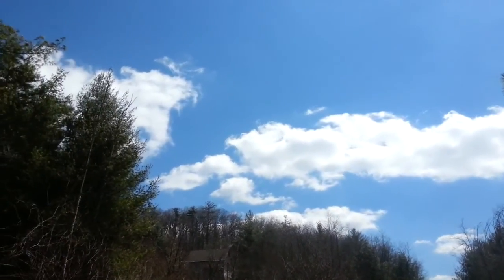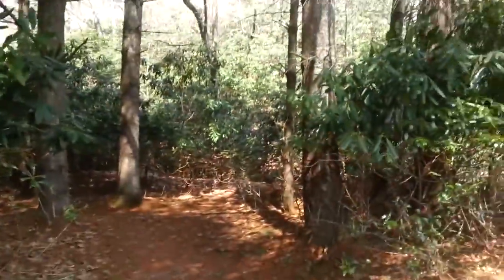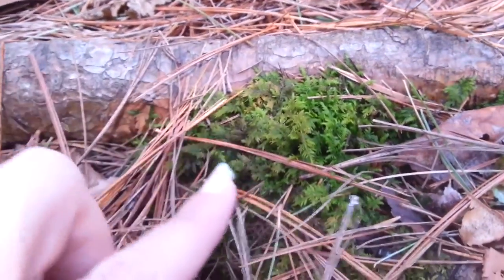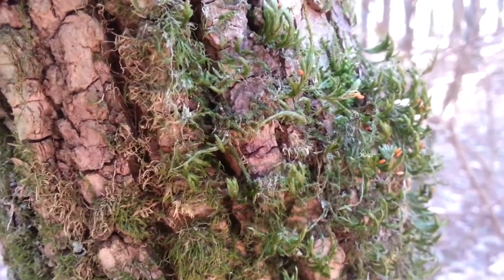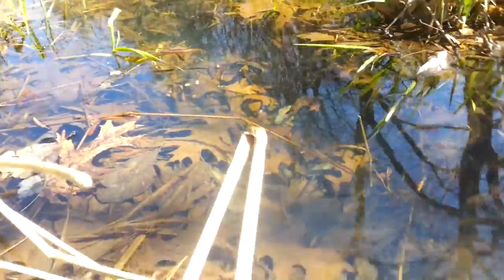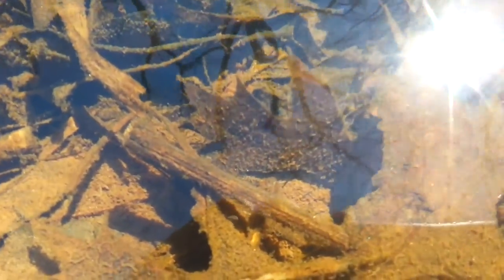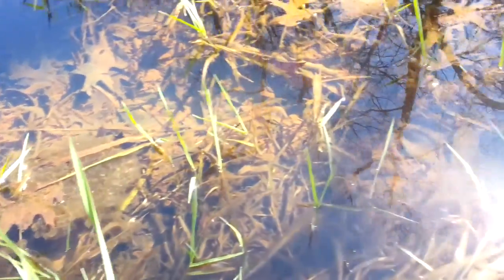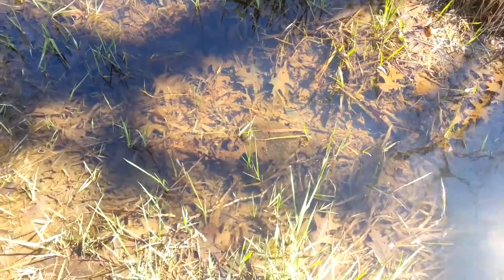Greenhouse! Tadpole In A Jar!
We are back out during a beautiful day and off to see what we can find at the Frog Creek path! This time a special empty jar has been brought with us so we can study the tadpoles up close!